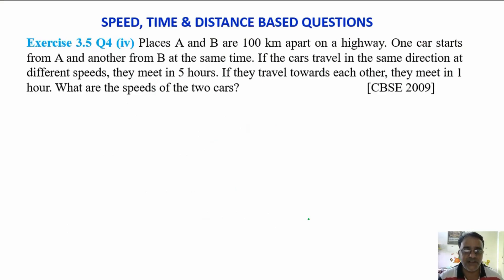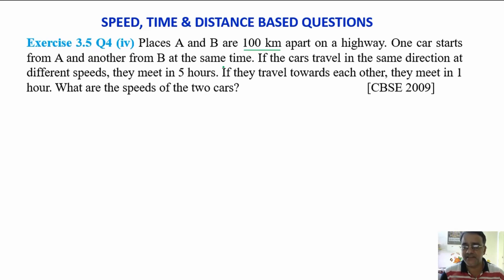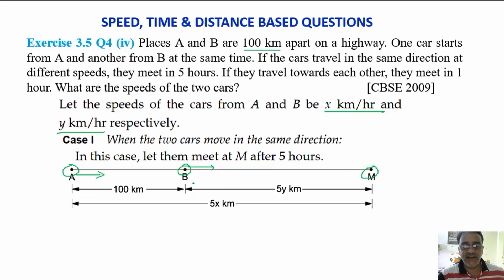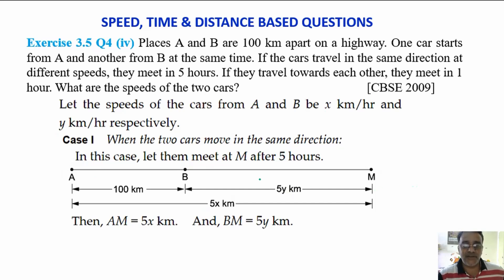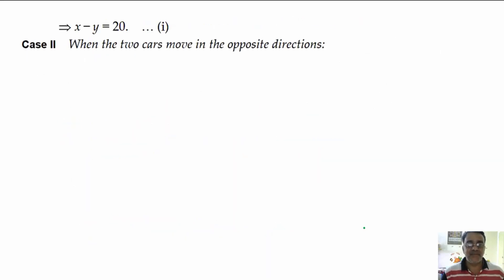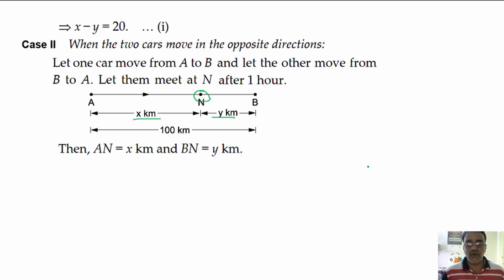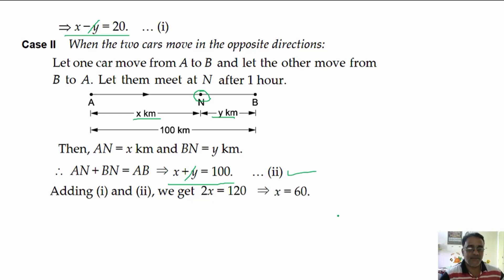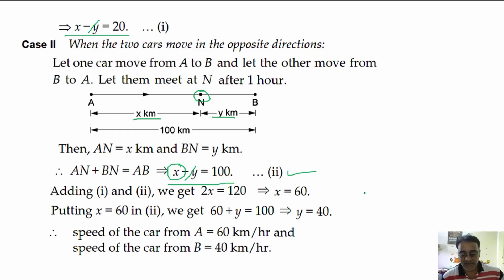Places A & B are 100 km apart on a highway. One car starts from A & another from B at the same time.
Linear Equations in two variables - Word problems - Speed, Distance and Time based CBSE important question
Places A and B are 100 km apart on a highway. One car starts from A and another from B at the same time. If the cars travel in the same direction at different speeds, they meet in 5 hours. If they travel towards each other, they meet in I hour. What are the speeds of the two cars?